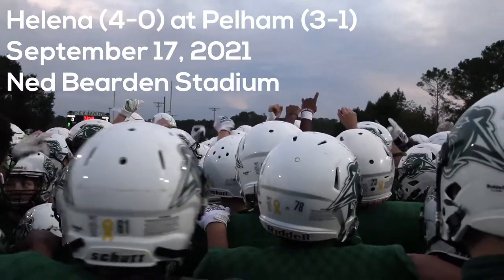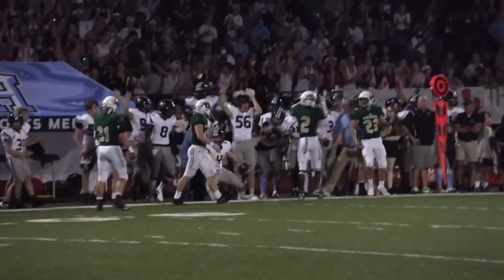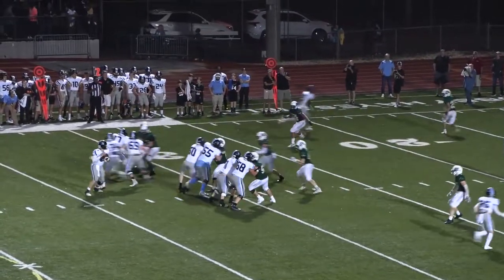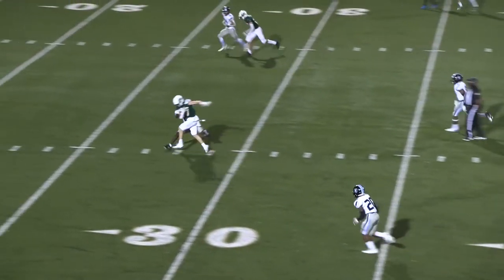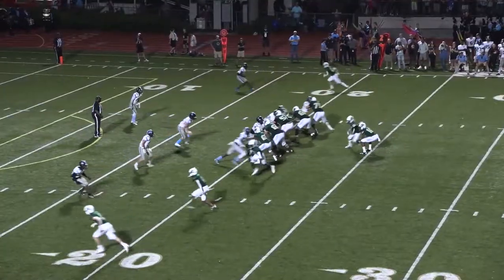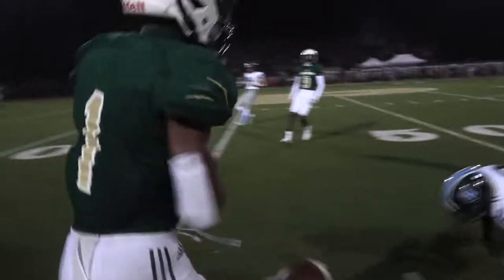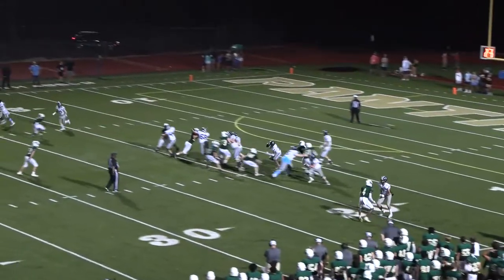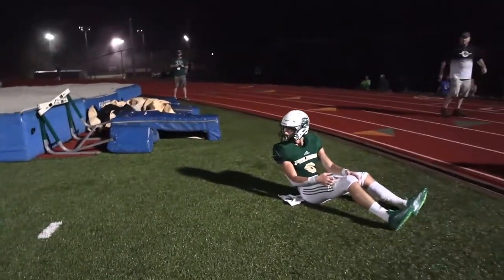A Closer Look -Helena at Pelham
A closer look at the 34-37 loss to Helena at Ned Bearden Stadium on September 17, 2021.

Audio courtesy of 93.3 The River.

Play-by-play: Justin Foster
Color: Kyle Cotton

Cameras:
Game--Sean Erwin
 Handheld--Cooper Holly

Editors:
Parker Pruitt
 Roy Gonzalez
Mykell Prince